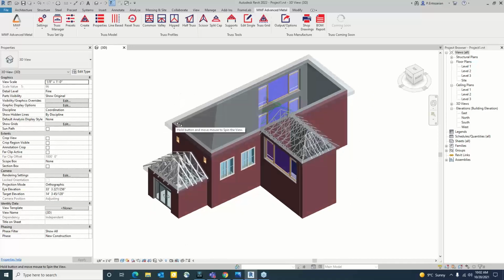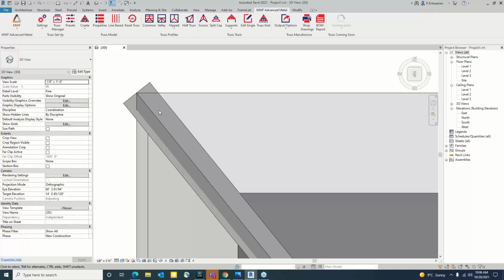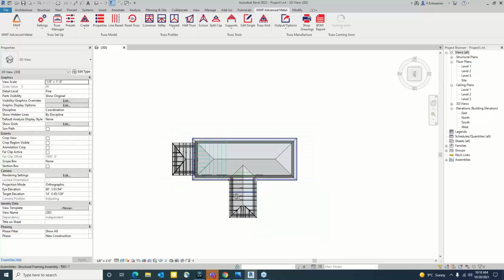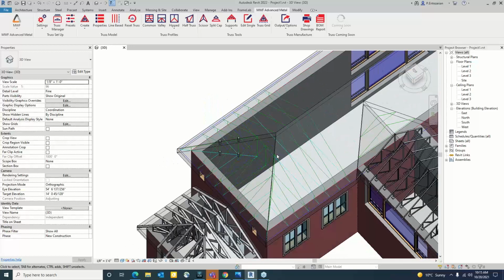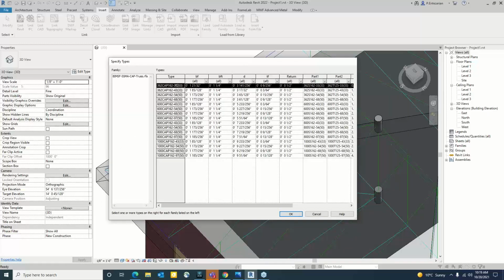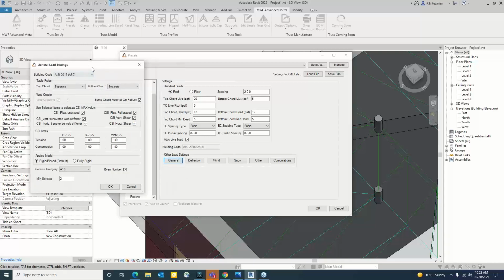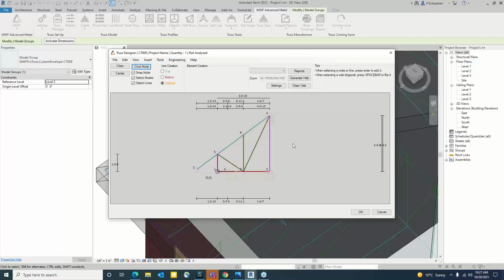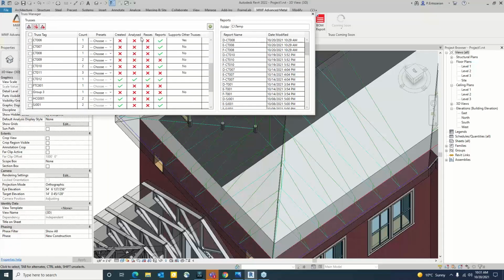How to Generate Trusses Using the Line Based Command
In this webinar we'll learn how to use the line based command to generate trusses using MWF - Our flagship Revit based wood and steel framing solution.